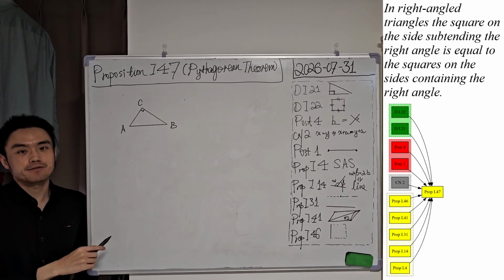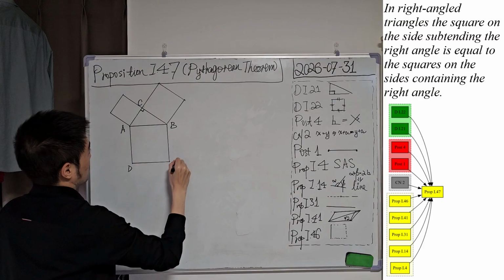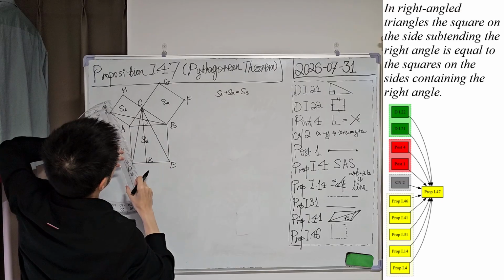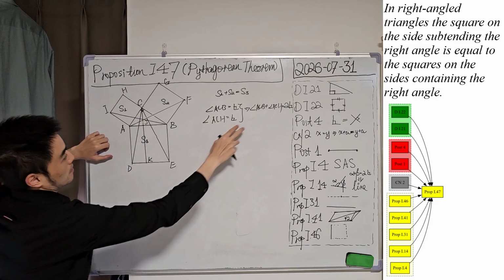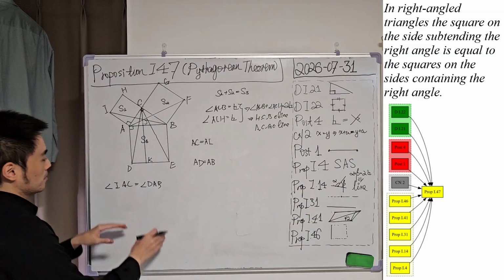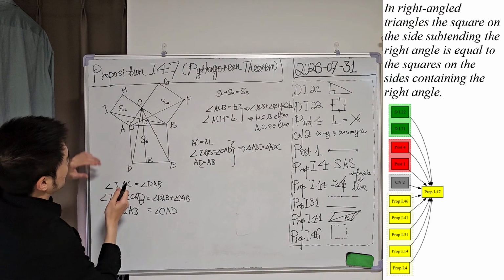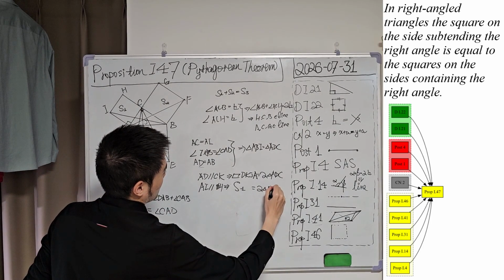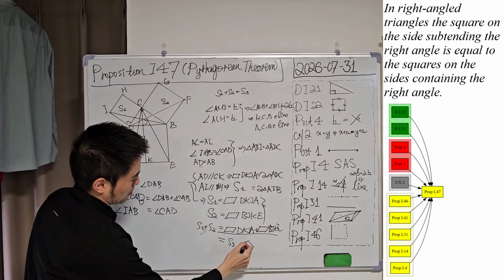Book I: Proposition 47 - Pythagorean Theorem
In right-angled triangles the square on the side subtending the right angle is equal to the squares on the sides containing the right angle.